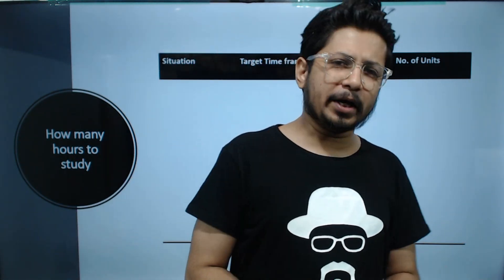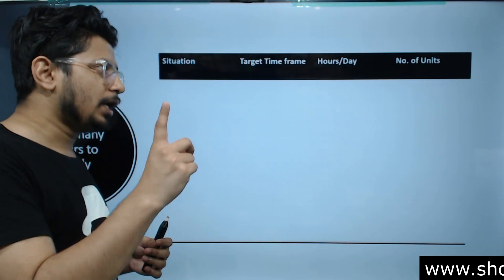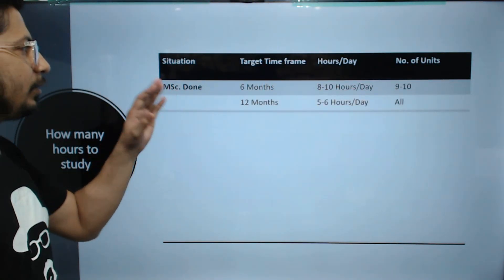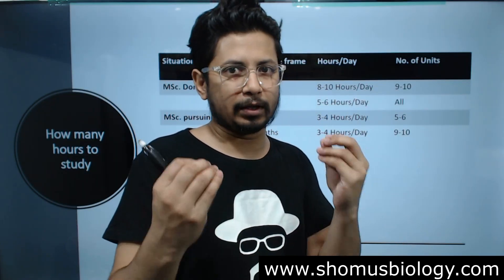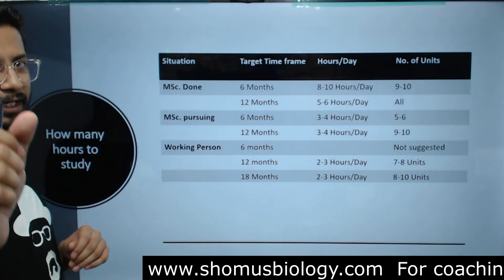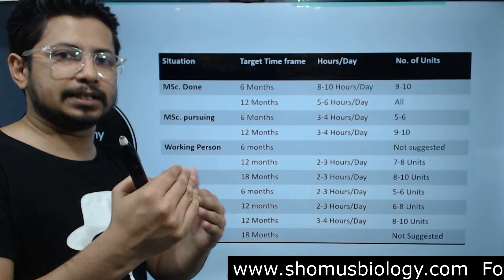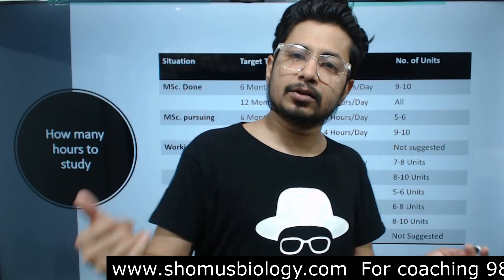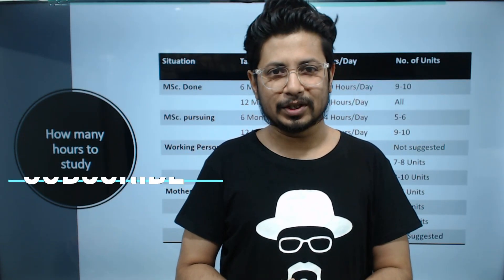How to qualify CSIR NET as Msc. students | How many hours to study to crack CSIR NET during Msc.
How to qualify CSIR NET during your masters | How many hours to study to crack CSIR NET during Msc. - This lecture explains How to qualify CSIR NET during your masters | How many hours to study to crack CSIR NET during Msc.